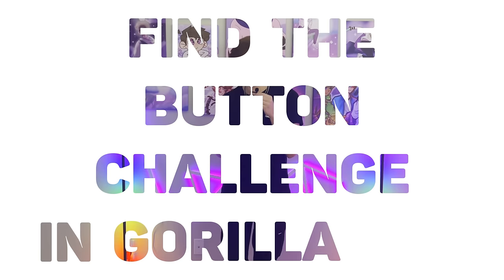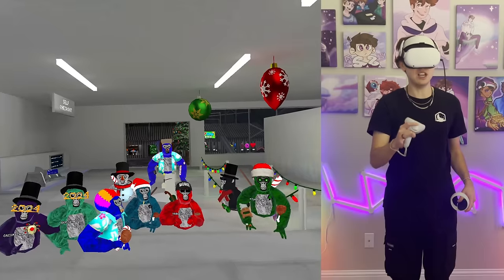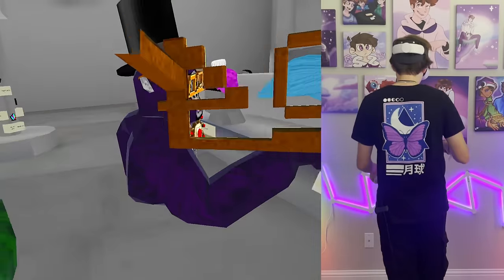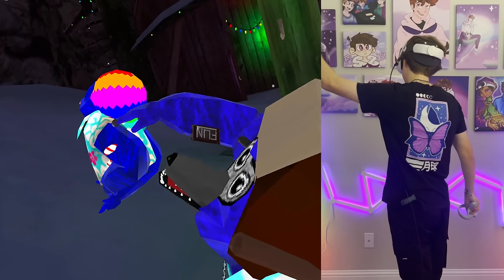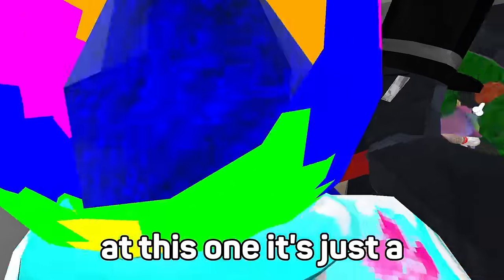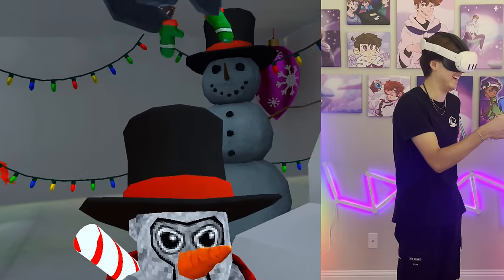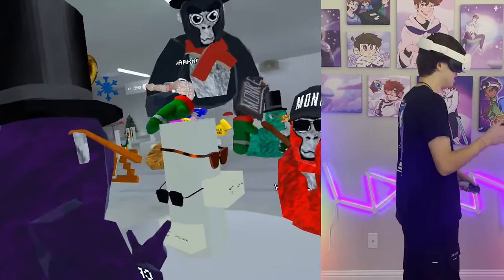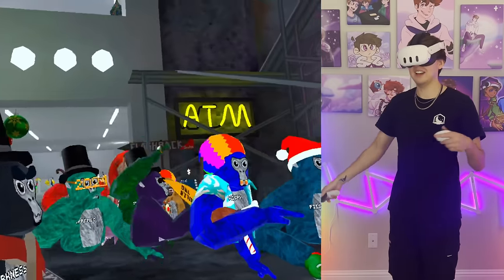Press the Button Win Everything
In this ItsFiizy Gorilla Tag gaming video, I hosted a first to find the hidden button / press the button challenge to win shiny rocks! I invited my Discord server to compete in this challenge that involves a lot of minigames! Who will find the button? Watch to find out!